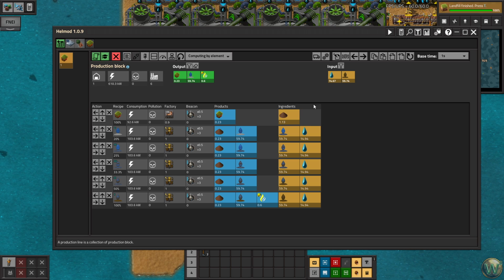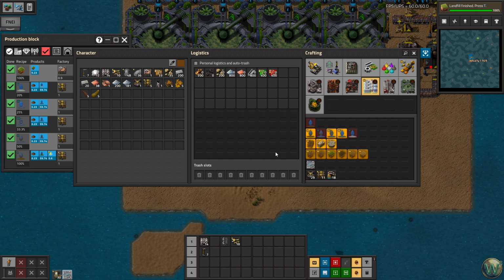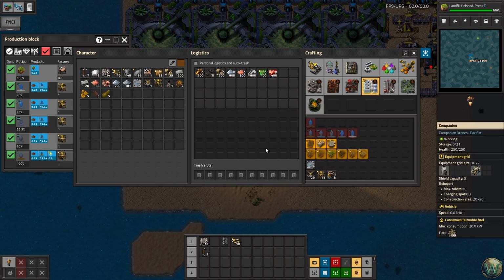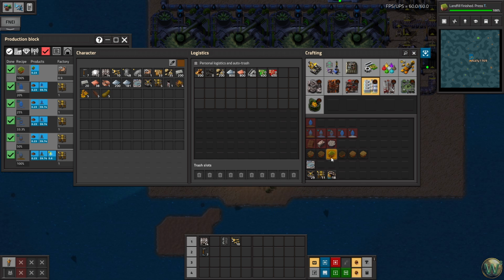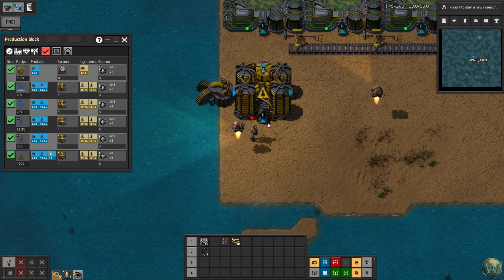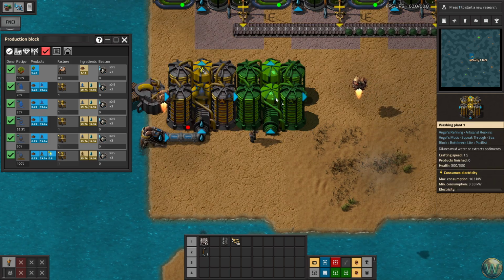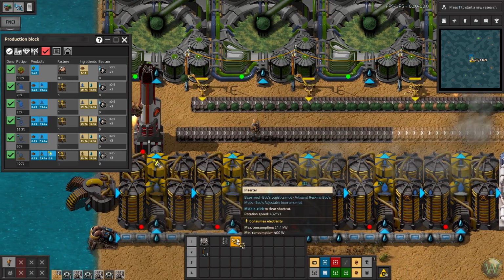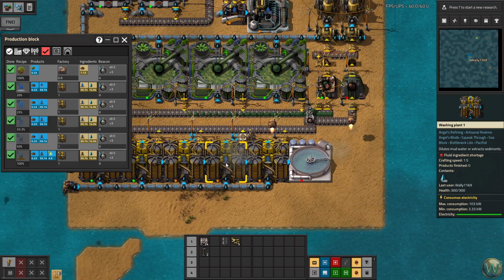Factorio Sea Block Learn & Build - Mud & Landfill - Let's Play - Episode 4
Return to Factorio to continue the Sea Block mod pack.  Setting up Washers which extract Mud from sludge dredged from the sea bottom to create our first Landfill.